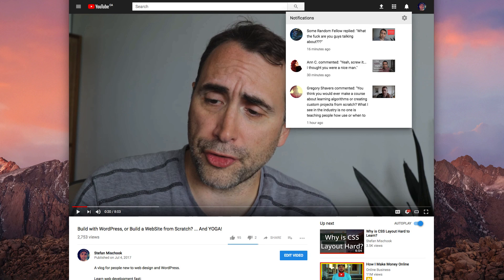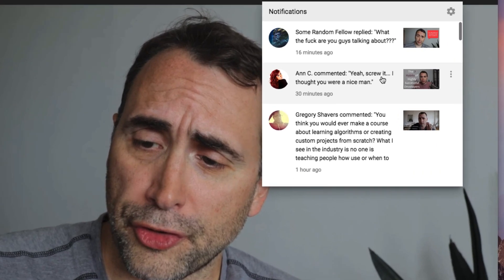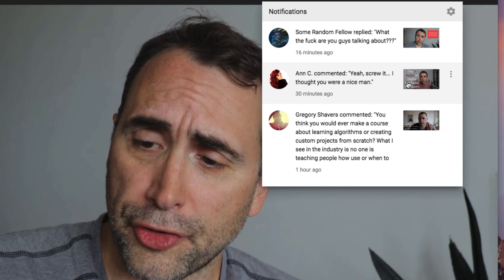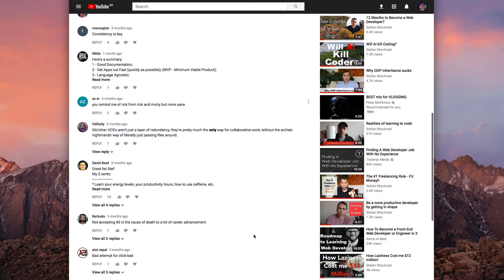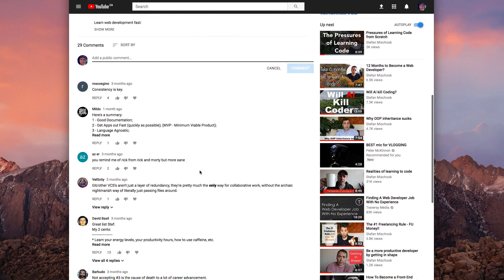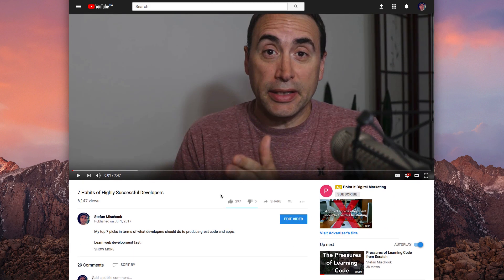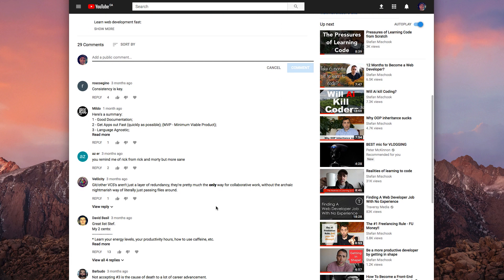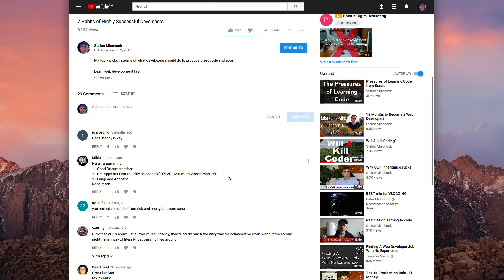Be Careful about Text Communications - Stef gets in trouble!!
Text etiquette for smooth online communications!